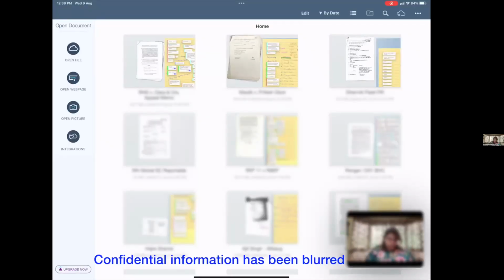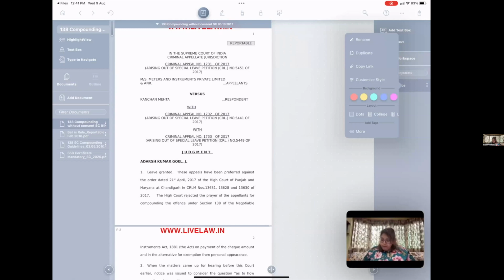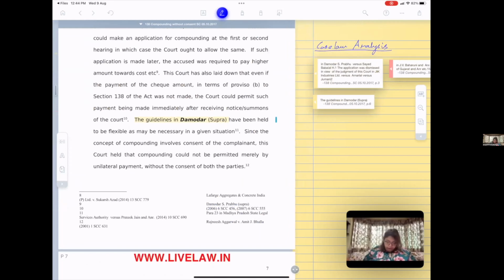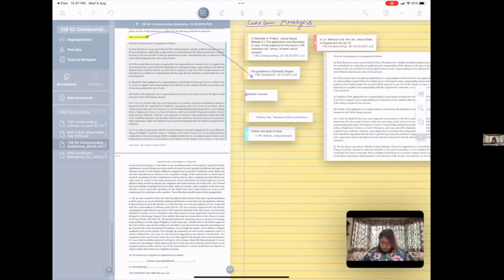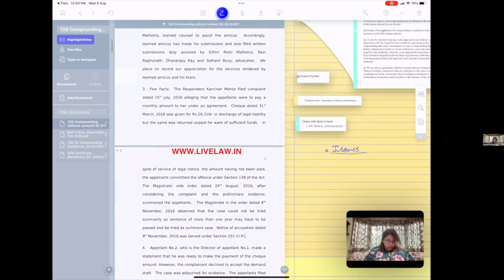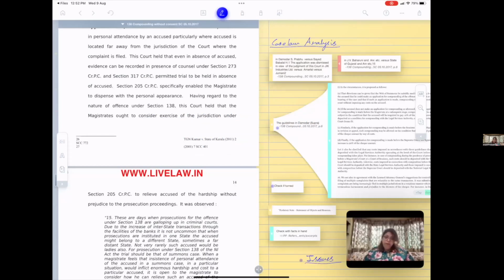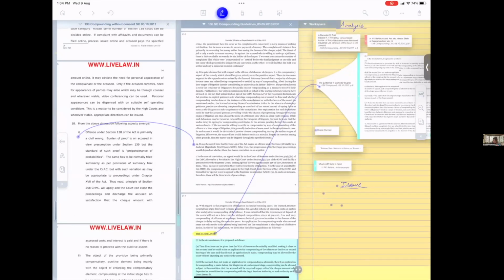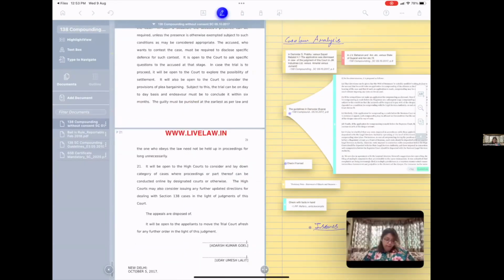Priyanka V. Pandit demo. Some portions are blurred to protect confidential client information.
Ms. Priyanka Vilas Pandit, is an independent practitioner enrolled with the Bar Council of Maharashtra & Goa since 2011. She practices across Trial Courts, including the High Court of Judicature at Bombay. She has handled varied matters which have included Criminal, Civil, Family, IP and Commercial disputes. She specializes in conducting and strategizing complex trials and provides advisory to Corporates, SME's, Startups and professional individuals. As a certified privacy professional she helps keep privacy and related obligations in check. As a trained Mediator, she empowers parties to resolve disputes amicably and in entirety.

Professionally, she holds a Bachelor in Legal Sciences and a Bachelor in Law (5yrs) from the University of Mumbai; a Masters of Law with focus on Human Rights & Data Privacy from SNDT Women’s University; and a Post-Graduate Diploma in International Cyber Crime from the Asian School of Cyber Laws. She is certified by the Data Security Council of India as a Privacy Lead Assessor and has obtained a White Belt Six Sigma Certification and is trained in Negotiation & Mediation.

Her memberships include, the Bar Council of Maharashtra & Goa, Bombay Bar Association, City Civil & Sessions Bar Association, Family Court Bar Association, MahaRERA & REAT Bar Association, International Legal Alliance as well as the International Council of Jurists.

She is the Founder of Remedium Legal, a network of Advocates & Counsels across India, handling multidisciplinary mandates.

She is Visiting Faculty with Pravin Gandhi College of Law, Mumbai, Maharashtra National Law University, Mumbai and NMIMS KPM School of Law, Mumbai.

Chapter Index
00:00 - Start
00:12 - How to start a new project
00:44 - Importing files into a project
01:09 - Opening a file in LiquidText
01:30 - Adding additional PDF documents to a LiquidText project
02:26 - Customizing and using the workspace
02:49 - Creating a caselaw analysis
03:12 - Highlighting relevant parts of a judgement creating workspace excerpts
03:56 - How to color code excerpts
04:28 - How to make notes within a document
04:54 - How to underline and create comments
05:21 - How to create and use ink links to connect
06:08 - Highlighting relevant parts of documents
07:10 - How to make resources such as legal guidelines accessible
08:32 - How to use the tag system
09:22 - How LiquidText helps an advocate focus on the issues
10:21 - How to use  “Highlight view”
10:47 - How to pinch a document bringing distant parts of a document close
11:25 - How to distribute notes created in LiquidText to other users
12:56 - LiquidText helps switch between matters quickly
13:33 - How to use LiquidText to quickly reference points brought up during a hearing
13:56 - How LiquidText allows side by side document comparison and linking
15:41 - Working with multiple workspaces